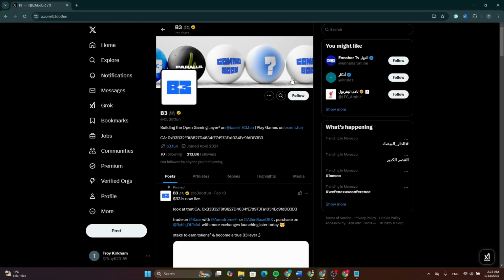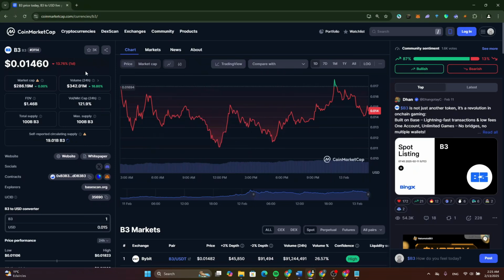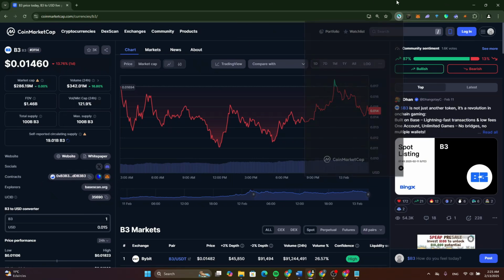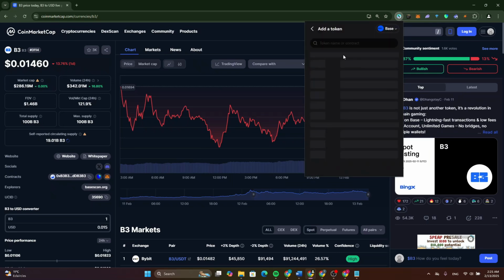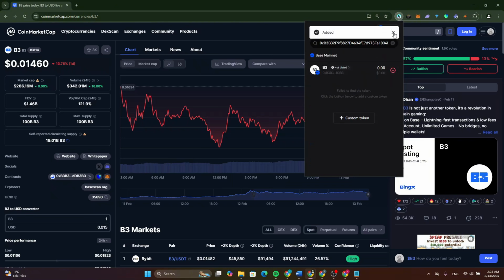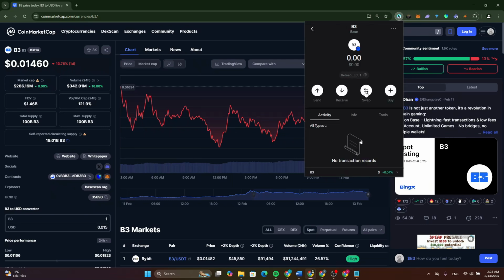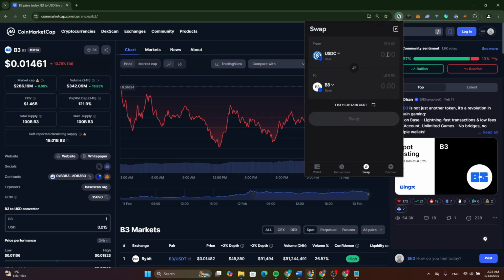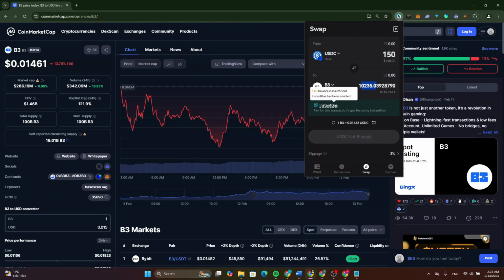How To BUY $B3 - B3 TOKEN CRYPTO COIN IN 60 SECONDS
Learn How To BUY $B3 - B3 TOKEN CRYPTO COIN . This video will cover everything that you need to know and help you solve your problem quickly.
Stay till the end of the video to find out How To BUY $B3 - B3 TOKEN CRYPTO COIN.

Did you learn How To BUY $B3 - B3 TOKEN CRYPTO COIN ?

Do you want to see another video about How To BUY $B3 - B3 TOKEN CRYPTO COIN ?

Did you enjoy How To BUY $B3 - B3 TOKEN CRYPTO COIN ?